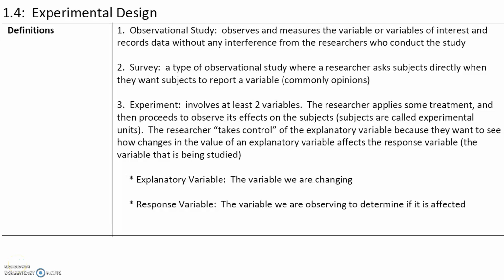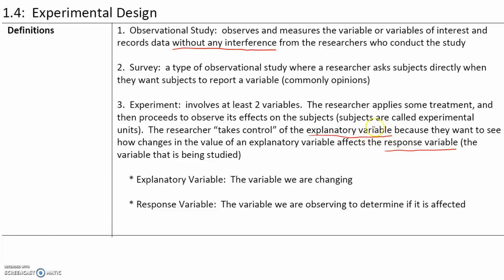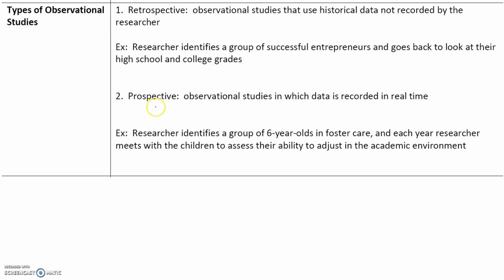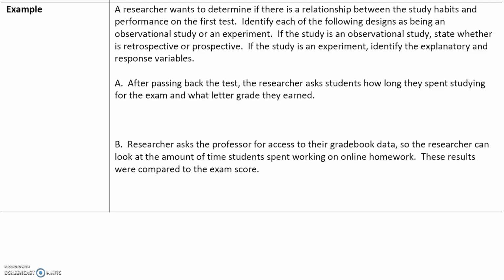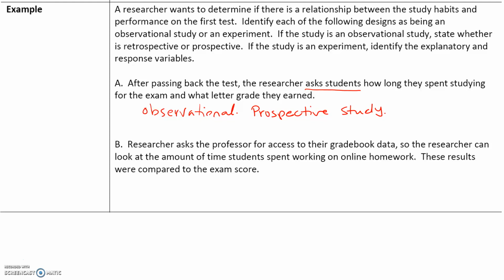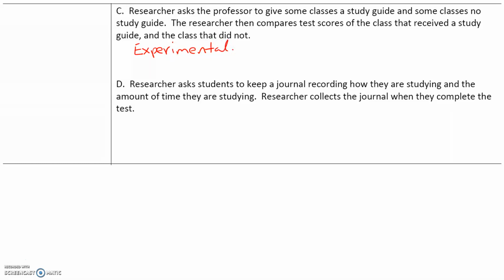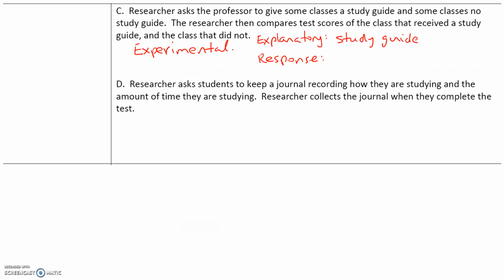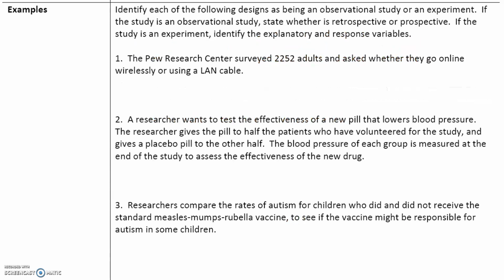Stats_1.4 - Experimental Design